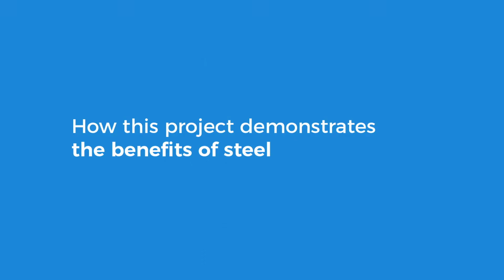ARB Warehouse - Engineer Interview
ARB Warehouse was entered for the SAISC Steel Awards 2019. In this video, Engineer Adam Oldfield provides some insight into the structural framing, and why steel was the material of choice.